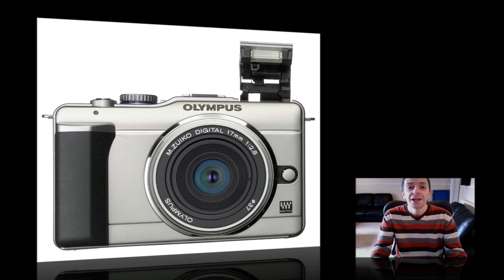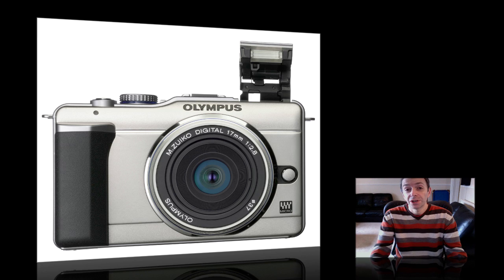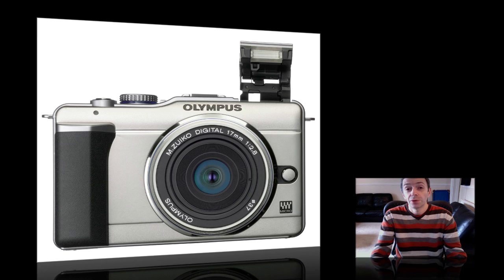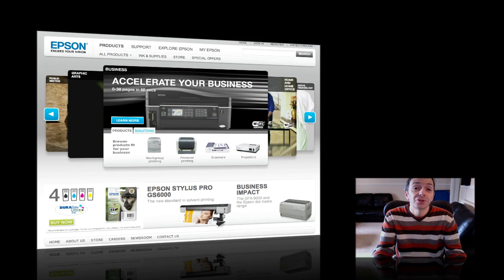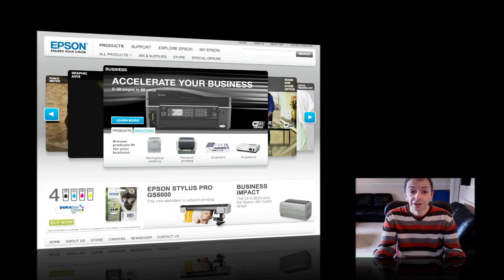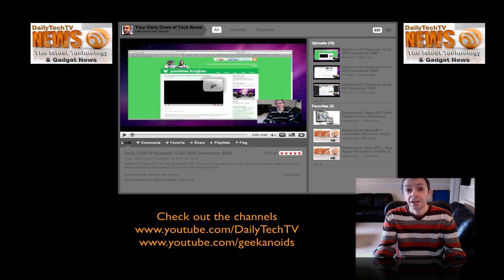DailyTechTV Episode 31 for 3rd Feb 2010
DailyTechTV Episode 31 for 3rd February 2010. Olympus E-PL1 announced, looks like a winning package, plus two new business inkjets from Epson.